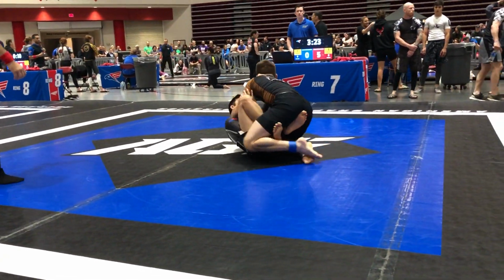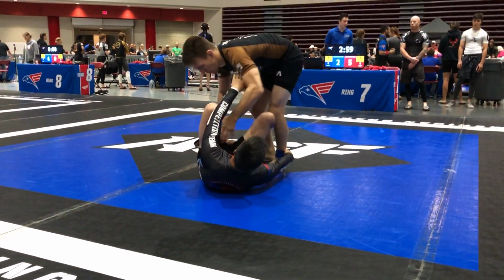AGF Brown Feather no gi adult finals